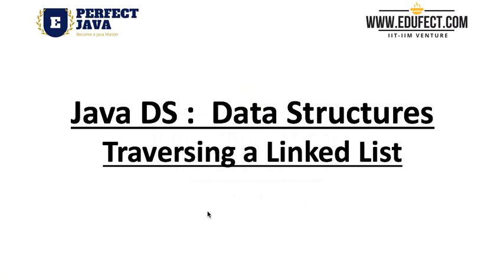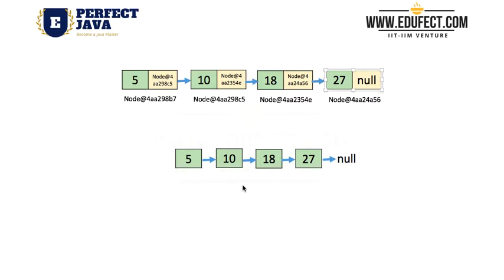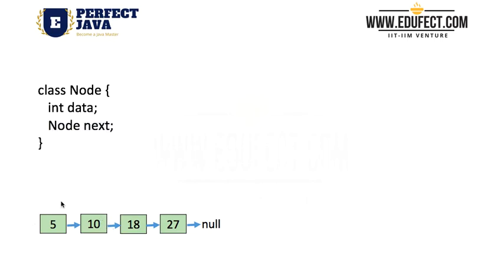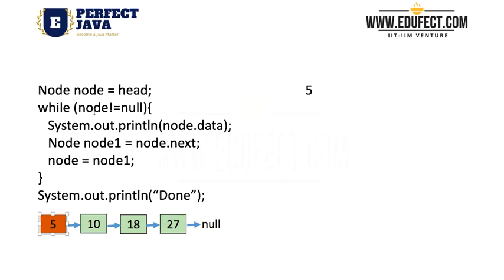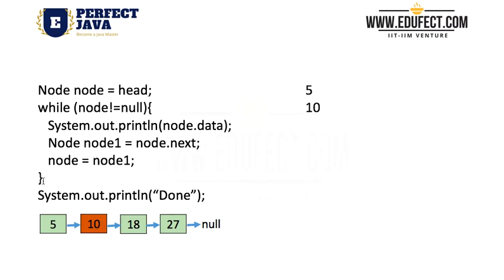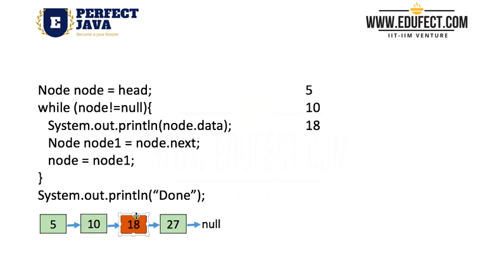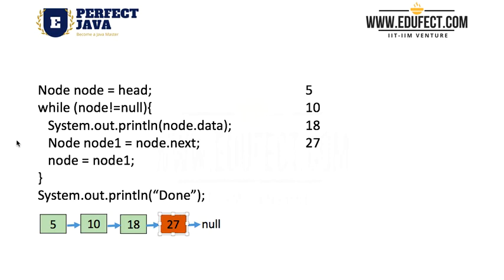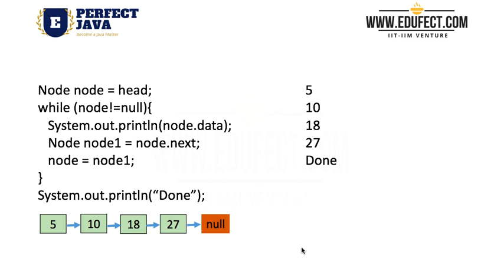Perfect Java - Java DS - Traversing a LinkedList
Perfect Java from Edufect -In Java DS learn about how to traverse a Linked List. Linked List is an important concept in Data Structures. Traversing a linked list is important concept to master.
to know more about Perfect Android, the best way to learn Android and become a Android Master.
Edufect provides online 1 on 1 faculty led courses in Java, Android, Python, SQL, J2EE, Spring, Hibernate, Advanced Java